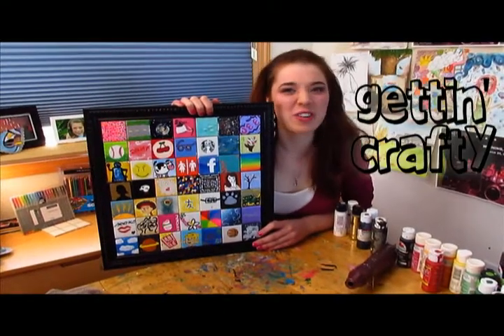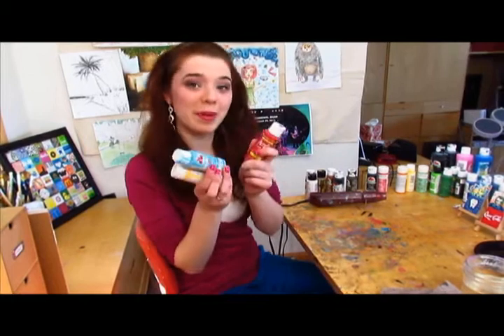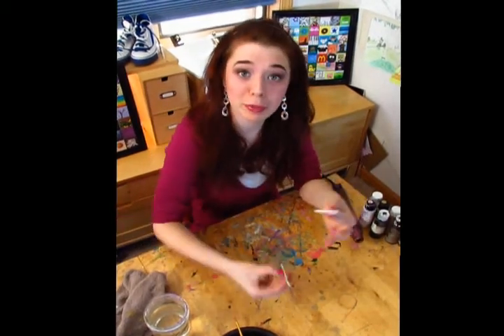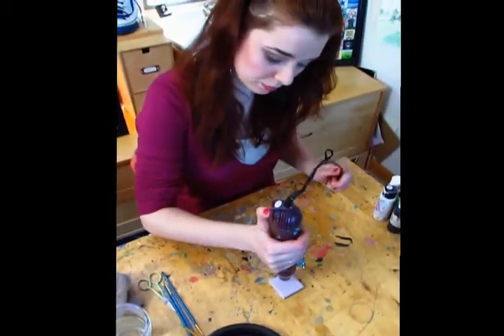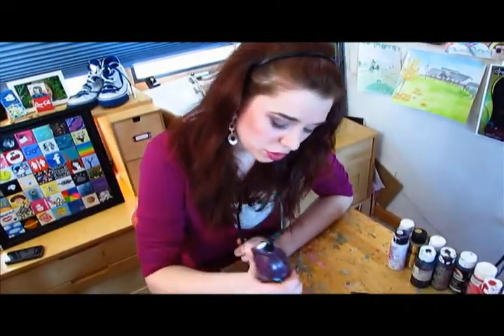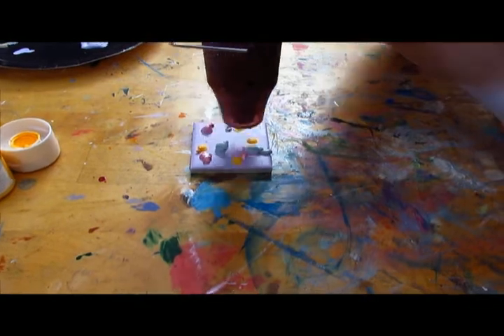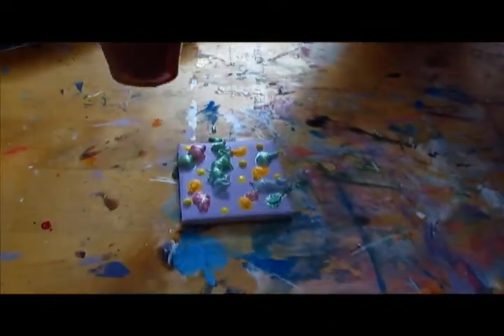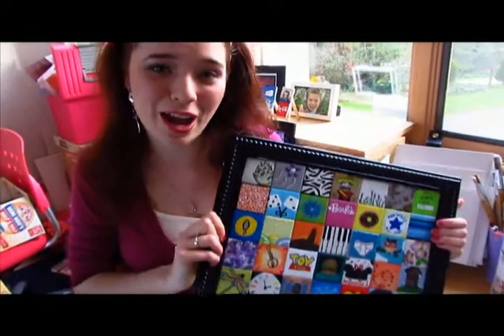How To Paint 3D Tiles